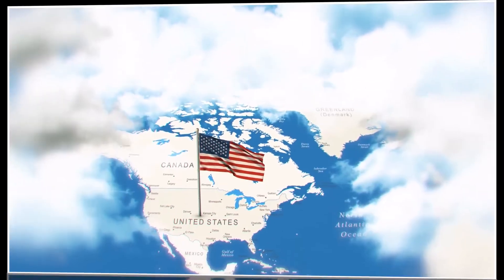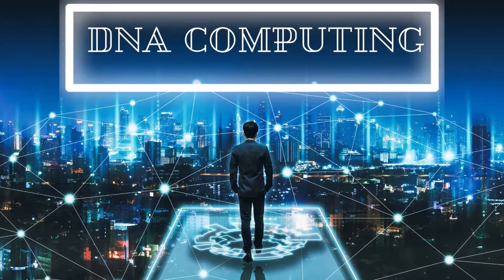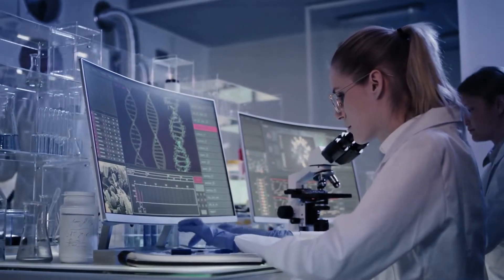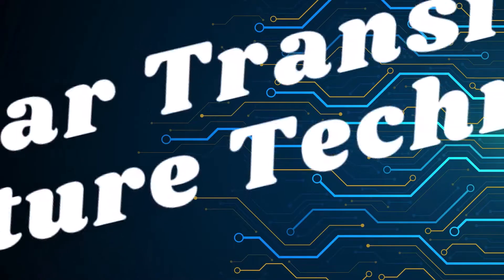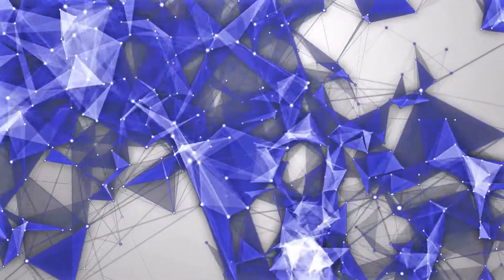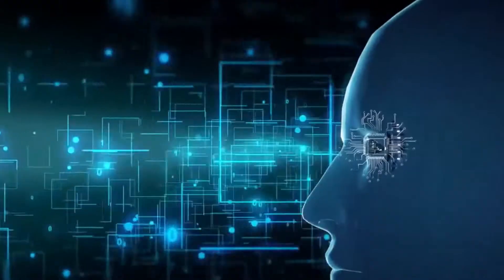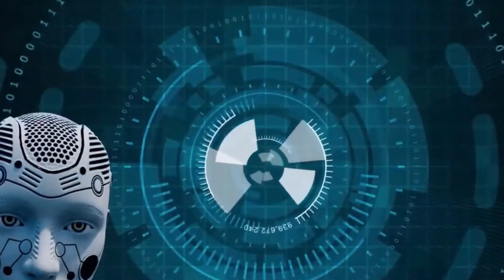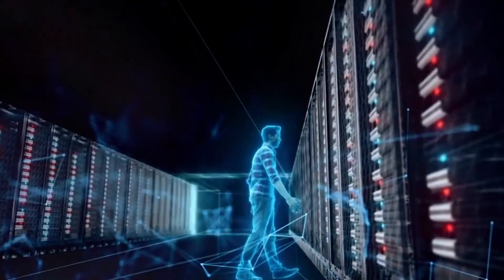Top 5 Technologies That Will Change The Future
What technology will change the future?
Trend 1: Ubiquitous computing

Looking ahead, probably the next big leap in computing power will come from quantum computers – computers that are so fast and powerful, they could be used to complete new, previously impossible tasks that traditional computers aren't capable of

Which technology will be in demand in future?
DevOps. Blockchain. RPA (Robotic Process Automation) Augmented Reality (AR) and Virtual Reality (VR)

What technology will we have in 2050?
According to Forbes, by 2050, IoT technology will be in 95% of electronics for new product designs. And by 2050 it is expected to have everything connected to the cloud and to the internet. According to Business Insider, Space tourism could be feasible in 2050, but likely only for the very wealthy.

What is the next big thing in technology 2022?
By 2022, multicore will be everywhere, from wearable systems and smartphones to cameras, games, automobiles, cloud servers, and exa-scale supercomputers. Silicon photonics will be a fundamental technology to address the bandwidth, latency, and energy challenges in the fabric of high-end systems.

What will change in 2045?
So what's going to happen in 2045? It's pretty likely that robots and artificial technology will transform a bunch of industries, drone aircraft will continue their leap from the military to the civilian market, and self-driving cars will make your commute a lot more bearable.

What will technology be like in 2080?
These include fully artificial organs that never fail, bionic eyes and ears providing Superman-like senses, nanoscale brain interfaces to augment the wearer's intelligence, synthetic blood and bodily fluids that can filter deadly toxins and provide hours' worth of oxygen in a single breath.

What work will look like in 2050?
A flexible workforce

In the year 2050, technology will dominate the workplace with artificial intelligence and smart assistants being commonplace, while the use of augmented and virtual reality continues to increase. Everything will be 'smart' – connected and data-driven.

What will the world be like in 2052?
The average global temperature will rise by more than two degrees, causing serious problems. The race for natural resources will be hard, the biocapacity of the world will be exploited more and more. The cities will become richer sources of raw materials for metal than the mineral deposits in nature (urban mining).

What jobs will disappear by 2030 and why?
Jobs such as taxi drivers, cashiers, and truck drivers will disappear as technology progresses. Jobs such as teachers and caregivers for the elderly may also experience a decline due to AI advancements.